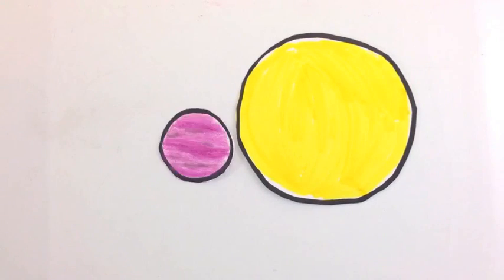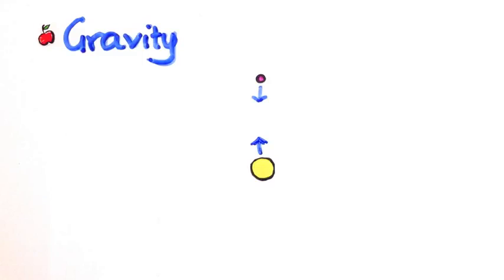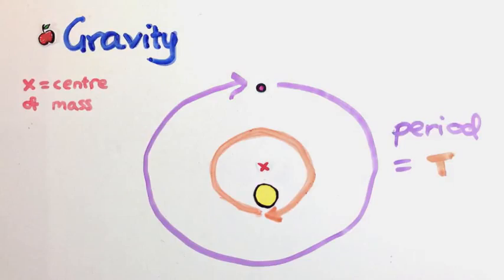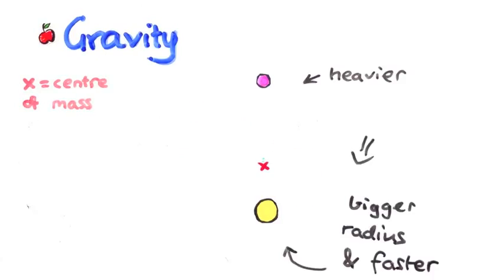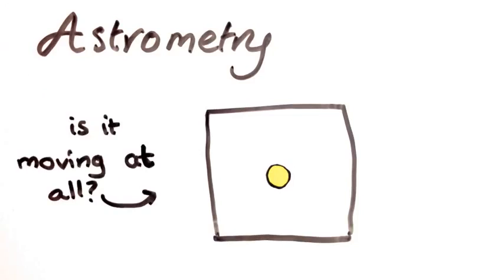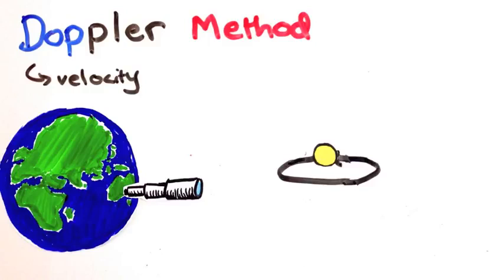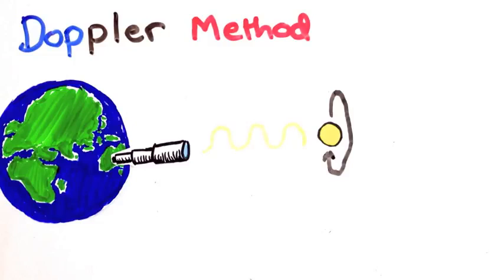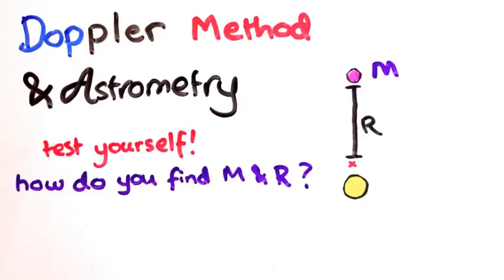Searching for Exoplanets Astrometric Versus Radial Velocity Doppler Method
Comparing the two methods for detection of exoplanets that depend on the host star's wobble.